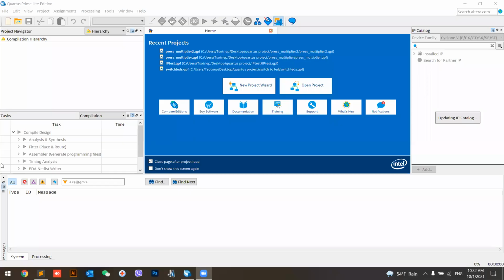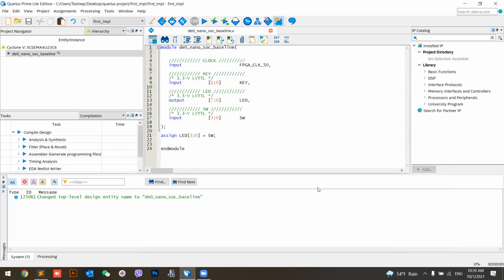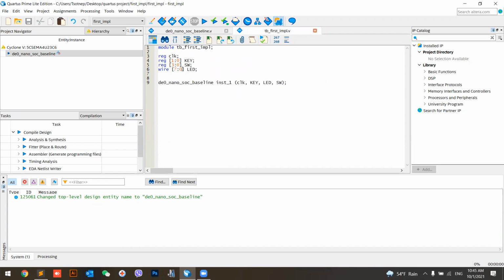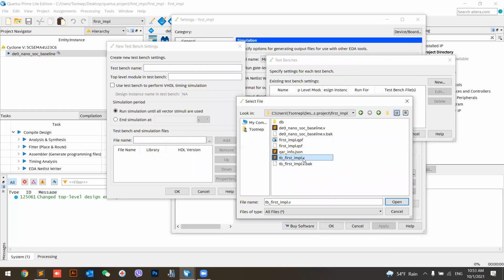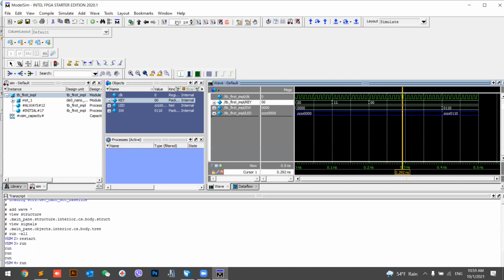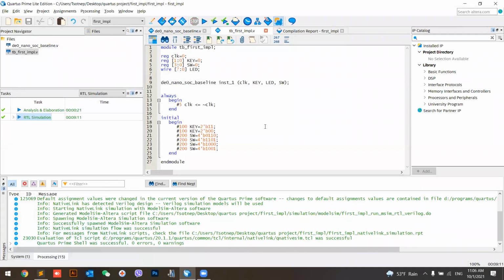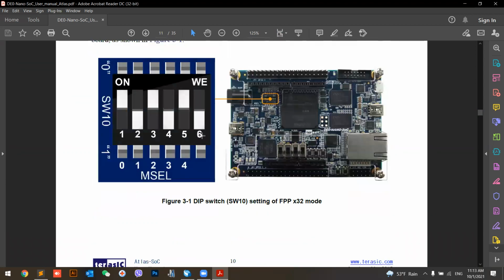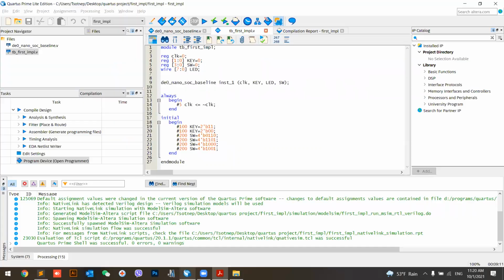Quartus intro, getting started, simulation, configuration, Terasic Atlas SoC, intel FPGA - [EN]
contents:
- general info on Atlas DE0 SoC board
- creating project in Quartus
- writing simple design
- simulating
- implementing the design
- setting up a connection to the board, USB blaster II driver error fix, ALSO, you have to download and install "the patch 0.02i for Windows"
- programming SoC (FPGA)